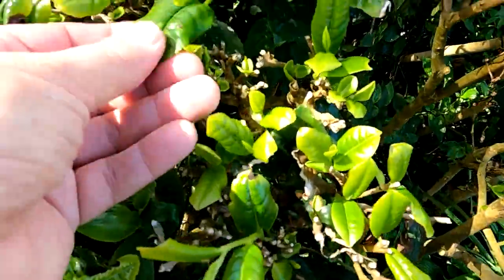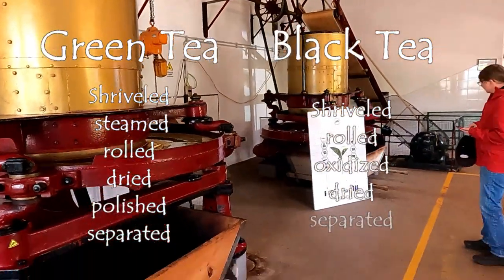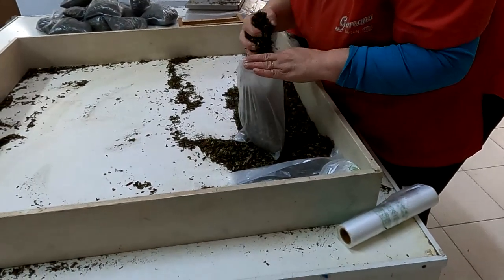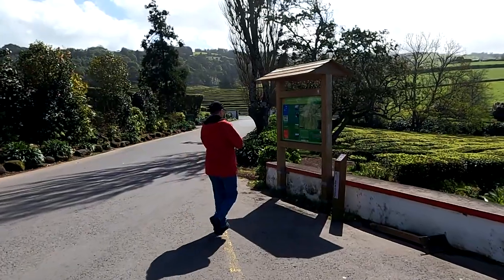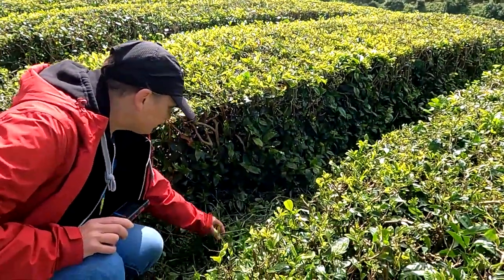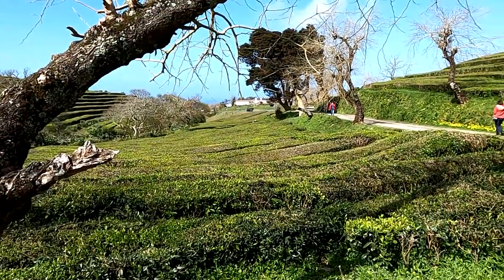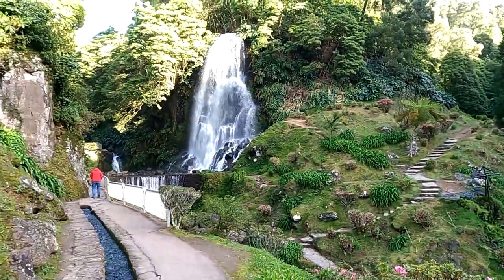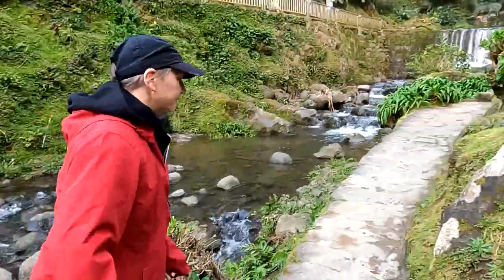The Azores. Tea, Waterfalls & Geocaching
The Azores. An unbelievably amazing place to visit. This series of islands sit almost in the middle of the Atlantic Ocean and besides, the coasts, volcanic vents, lush flora and natural beauty there are geocaches, waterfalls and tea!